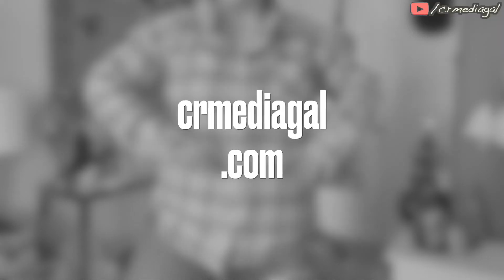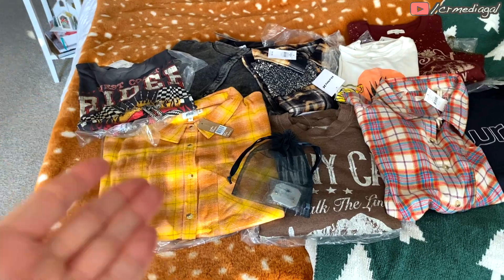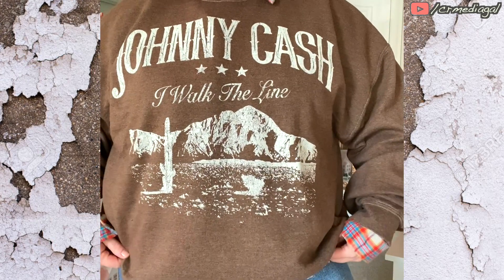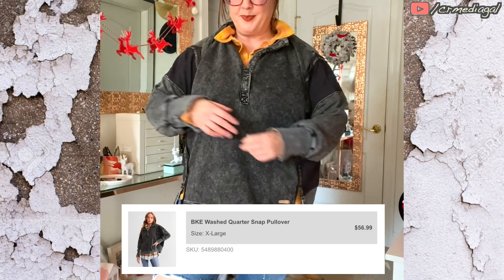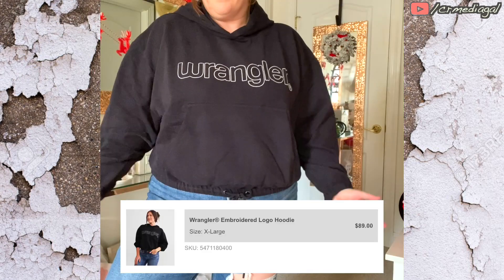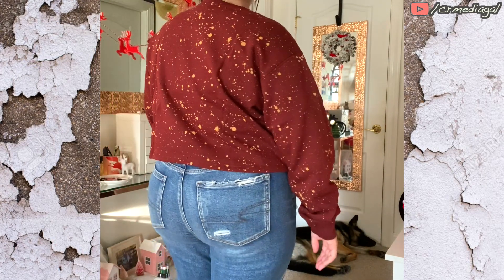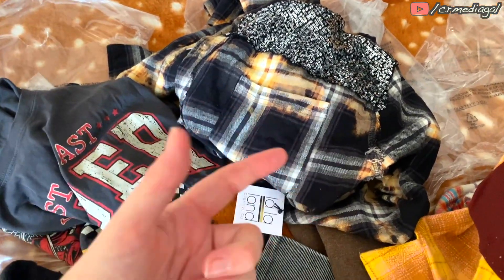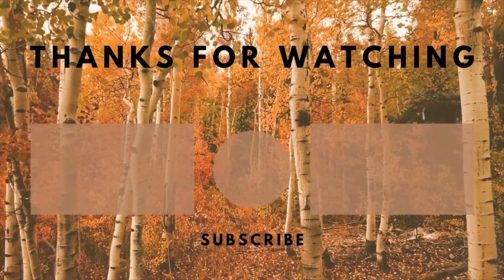BUCKLE TRY-ON & HAUL! 🤠 👢 Plus Size "First Impressions" (Size 14/16)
Hey Pumpkins! In an effort to start showing myself more on this channel again, I have another "First Impressions" clothing brand video for you today: Buckle. Buckle up...heh...pun intended (*cringe*) and lets dive in! 🤠

Section 107 of the U.S. copyright Act states: "Notwithstanding the provisions of section 106 and 106A, the fair use of a copyright work, including such use by reproduction in copies or phonorecords or by any other means specified by that section, for purposes such as criticism, comment, news reporting, teaching (including multiple copies for classroom use), scholarship, or research, is not an infringement of copyright."